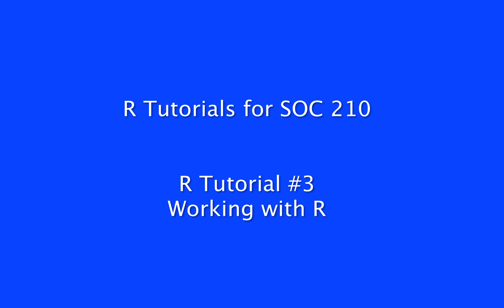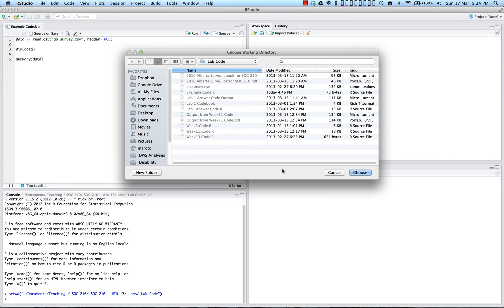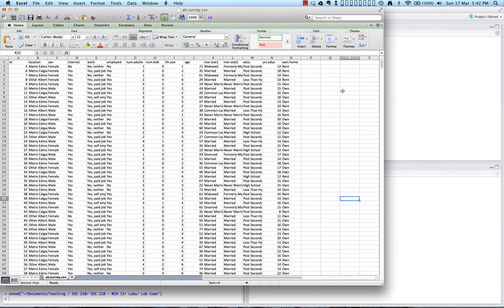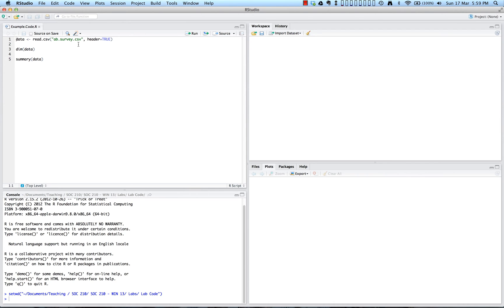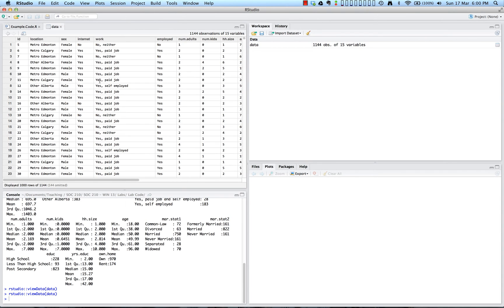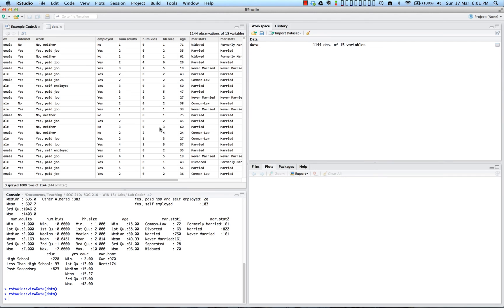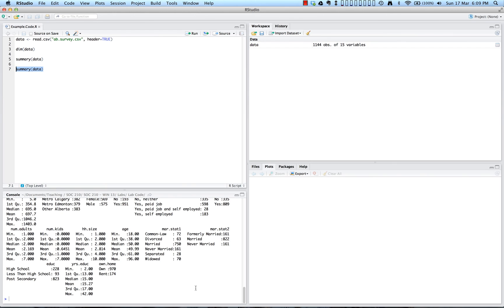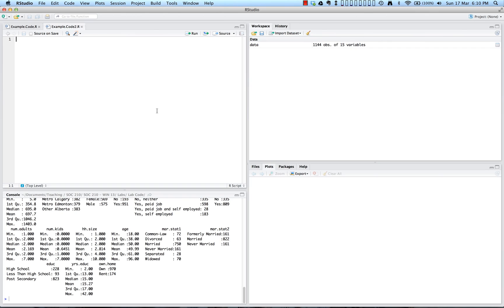R Tutorial 3.mp4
Working with R - Setting the Working Directory, Reading in Data Files, and Creating an R Script